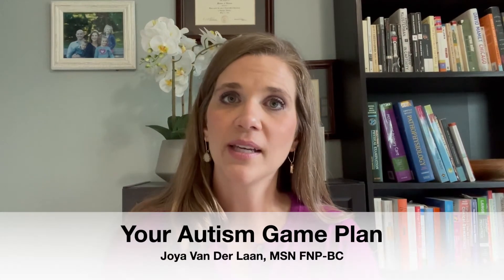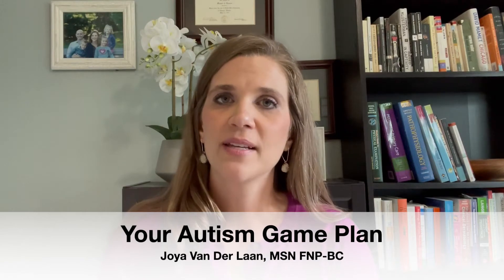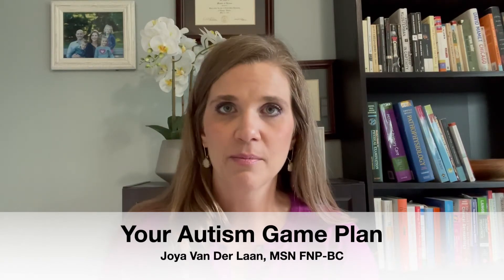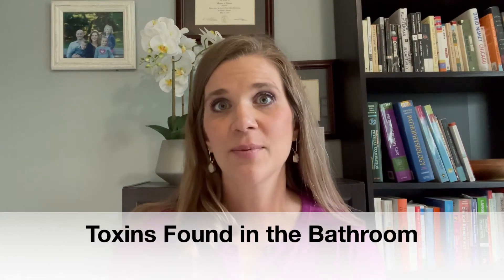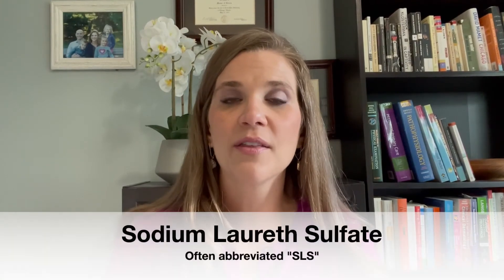7 Common Toxins Found in the Bathroom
When you're ready to take Your Autism Game Plan to the next level, register for the course